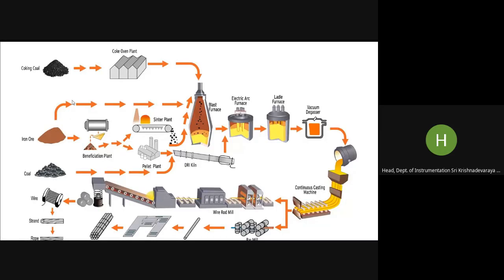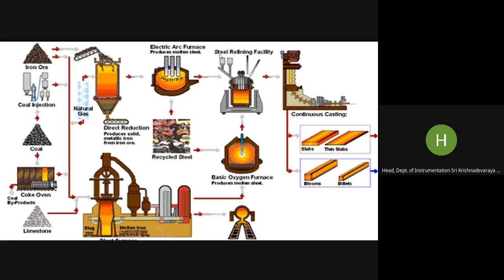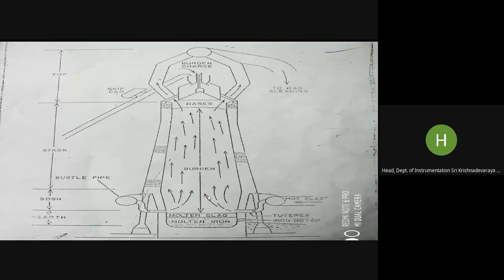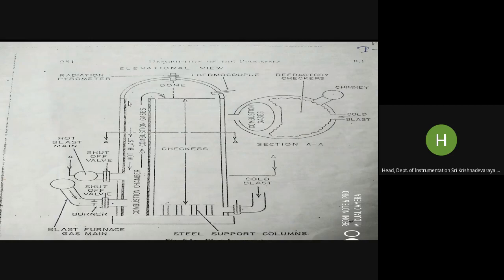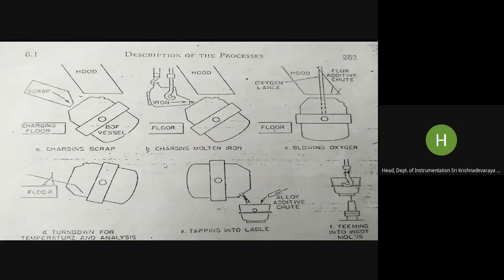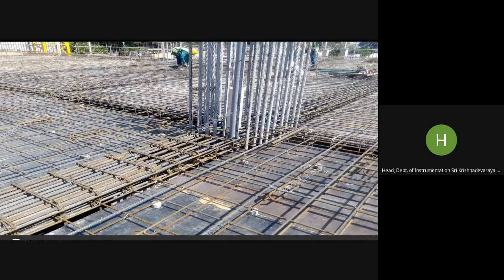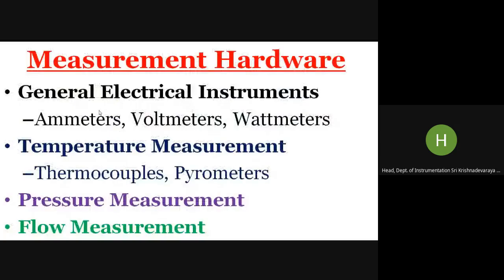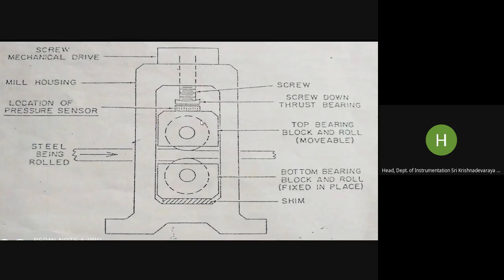Iron & Steel Industry | Process Description | Instrumentation Aspects | Explained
The role of iron and steel industry in India is very important for the development of the country.
This video clearly explains the detailed Process involved in a typical Iron and Steel Industry with focus on Measurement and Instrumentation.
Ideal for any Engineer getting to know the Process involved in the Iron and Steel Making